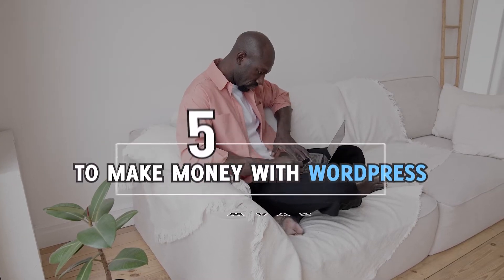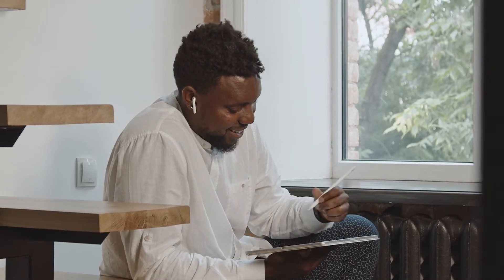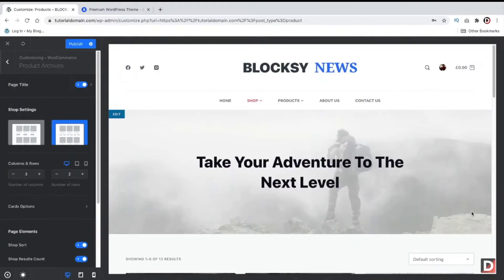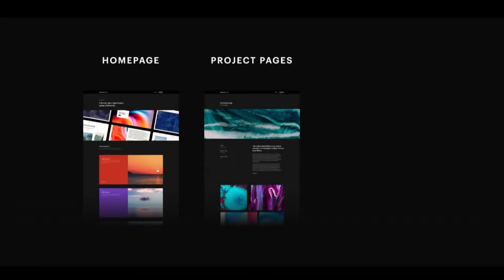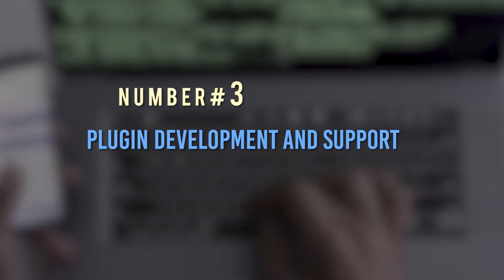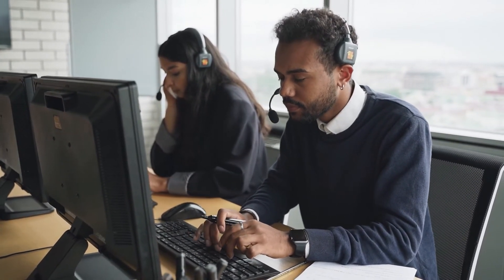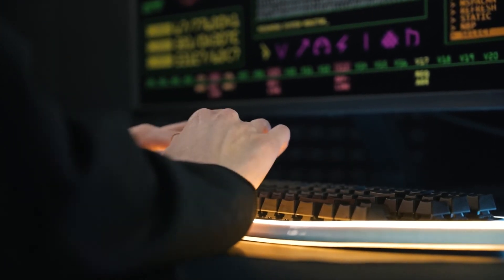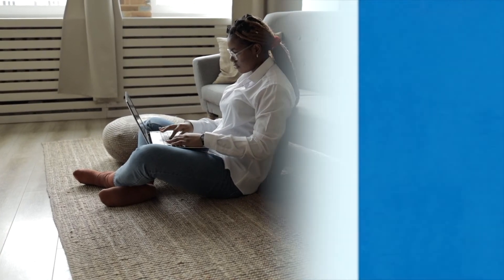18 Million FCFA as web Designer: 5 Ways To Make Money with WordPress | Digital Boost Academy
Looking to jump start your career as a web designer or developer? Due to the popularity of WordPress, there is a high demand for WordPress products and services. If you love working on WordPress, then you can make some real money out of your passion.
Many WordPress based business has launched and succeeded in recent years. Here we will explore various WordPress business ideas for developers that have been tested and proven to be successful. We’ll discuss in detail the process, mode of operation and challenges of each business idea.
Number#1: WordPress Design and Development
If you are good at something, then you can probably make money by offering your services. In this case, you can make money by offering your skills to set up WordPress websites. Whether you’re a WordPress designer or code developer, you will always find a client willing to pay for your services. The key here is to find the right clients and agencies who are in need of your help. Various freelancing sites like Freelancer.com and Upwork can be a good place for mining clients. Based on your skill level, you can charge an hourly rate or a flat project fee to your clients.
A lot of the work for your clients will be for setting up WordPress sites and installing a premium theme. A good approach to is sign up for a WordPress Theme Package from one of many premium theme developers that gives you developer access to their entire bundle of premium themes, usually at the cost of 1-2 themes. For that you get an unlimited license to access and install these premium themes on as many domains as you want without paying each time, increasing your revenue dramatically.
For example here is a freelancer from Algeria making $30,000 with WordPress web design, which is the equivalent of 18 million fcfa.
Number #2: WordPress Themes Sales
Selling WordPress themes is another potentially very profitable route. The good thing about this business is you can resell the same theme again and again and thus generate recurring income. You will need to maintain a very high standard of quality in your theme to compete in the market. You should be able to deliver pixel perfect design, well-written code, full documentation, support and maintenance to your clients.
You can either open your independent theme shop or submit your theme to well-known theme marketplaces like Theme Forest. Owning your own shop comes with the extra responsibility of building an eCommerce site and generating traffic to it. The good thing about it is that you can keep all the money you make with sales.
The upside with selling on popular theme marketplaces is the massive amount of free exposure you’ll automatically get. They do the work of marketing and advertising for you.
A good strategy is to start by selling on theme marketplaces, then transition to your own ecommerce site as you gain traction and brand awareness.